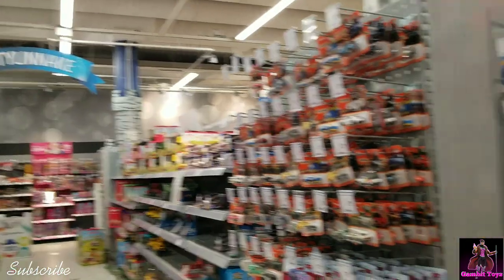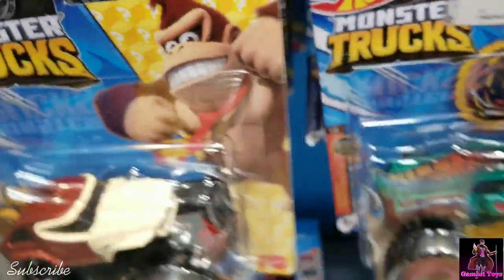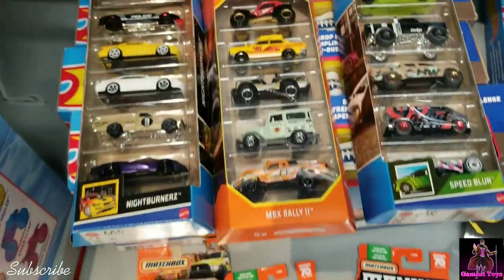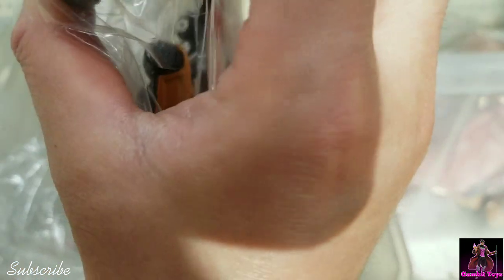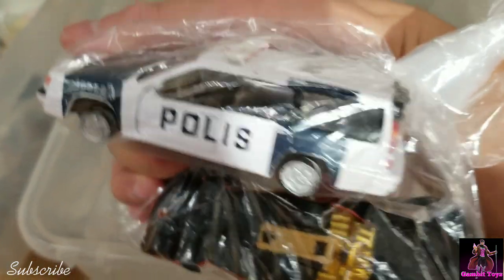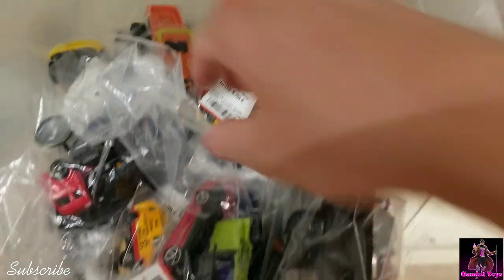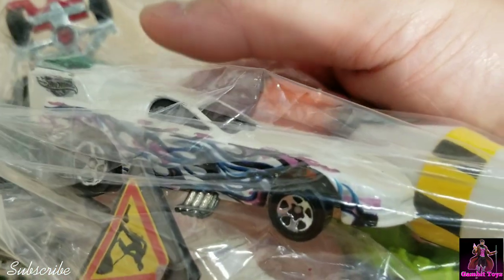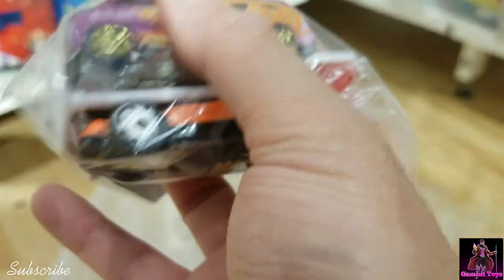Prisma & Kontti 2nd hand store toy hunt Europe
Filmed July 8-9, 2023

for daily hauls, reviews, cool pics, unboxings, and more!

I'm a Texas Toy "Hunter" that enjoyed searching for Marvel Legends, Jurassic, DC McFarlanes, NECA, Hot Wheels, and other toys, cards, comic books, etc. at your local Walmart, Target, Gamestop, Local Collectibles store...

I moved to Europe, and the retail toy line up is different.  The big box stores normally carry only Hot Wheels, Matchbox, Lego, Marvel Titan Series, DC Spinmaster, Pokemon, Jurassic, sometimes Black Series, MOTU, etc.

No NECA, Marvel Legends, McFarlane, GI Joe Classified, Transformers, rarely MOTU, Jada, M2, Greenlight, etc.  If they do it's the kid's version usually.
But I will still order them online (waaay more expensive cause of high taxes) and review them.

My hypothesis is this is why so many non-USA collectors get into Hot Wheels, Legos, and other toy lines vs. USA.